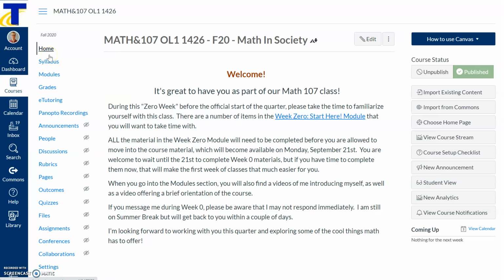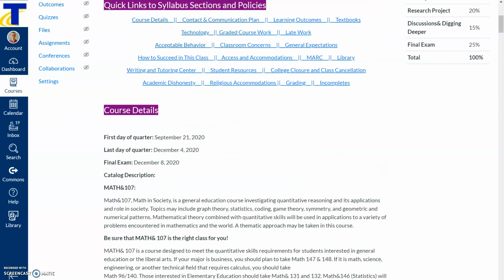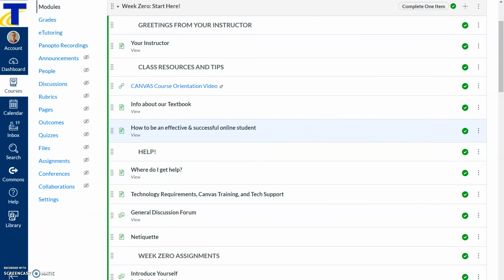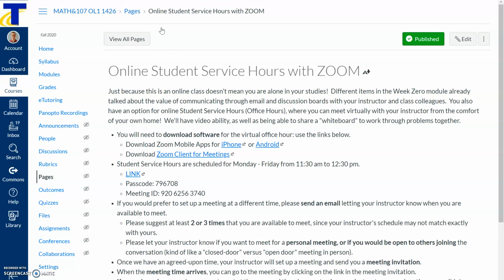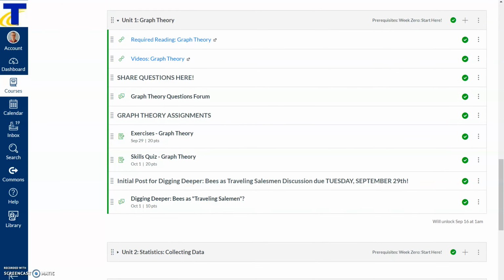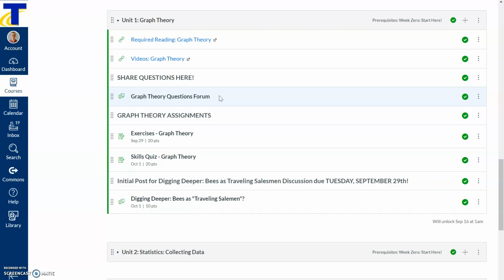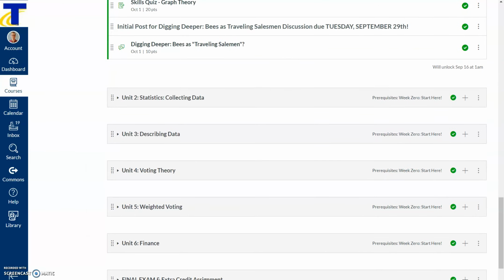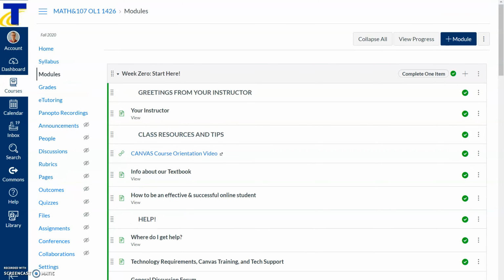MATH 107 CANVAS Orientation Video